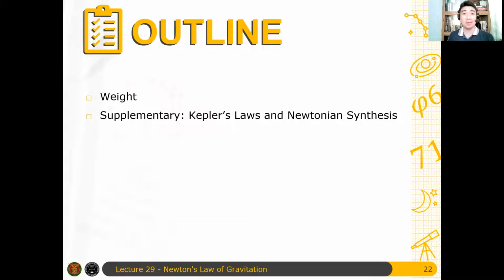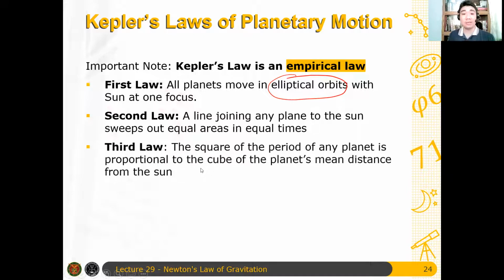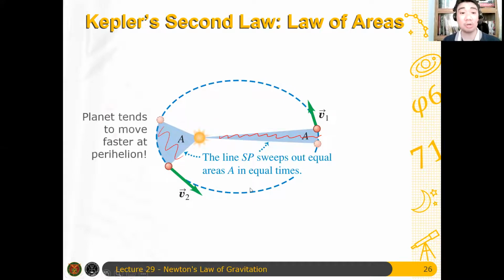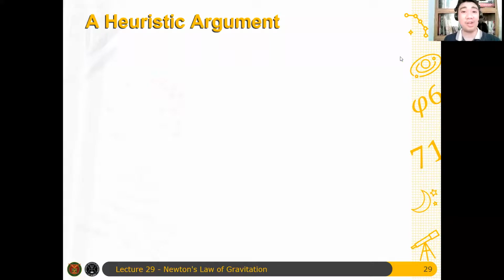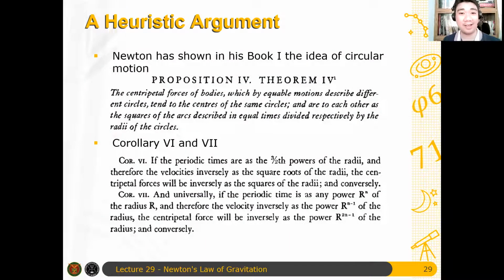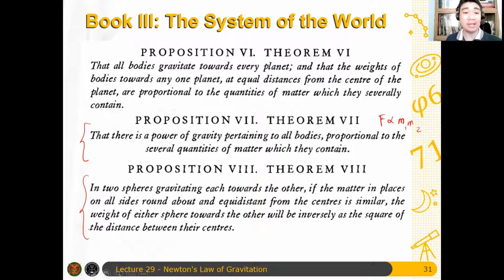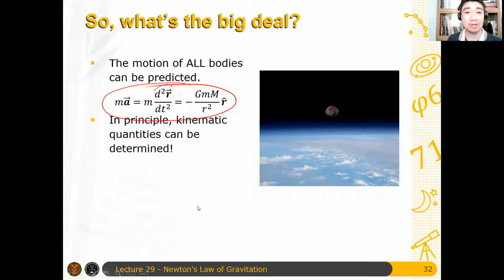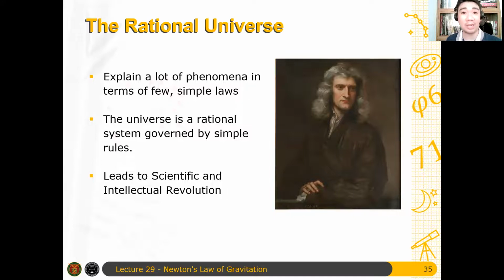Physics 71 Day 29 [Part 8/9] Supplementary | Kepler's Law and the Newtonian Synthesis (OPTIONAL)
So how did Newton discover the Universal Law of Gravitation? In this  video, we answer this question by looking at Kepler's Laws of Planetary Motion. We also discuss the consequences of the Universal Law of Gravity in our view of the universe.